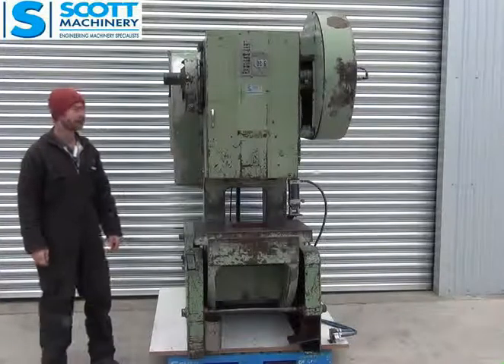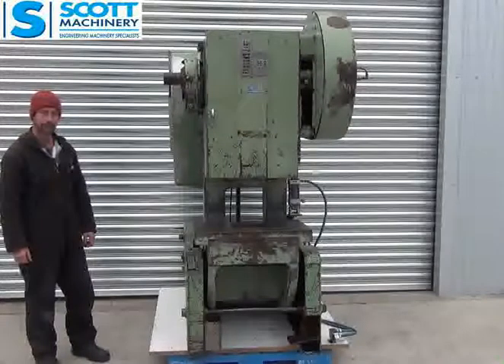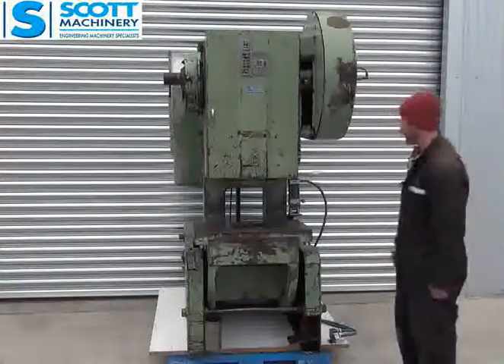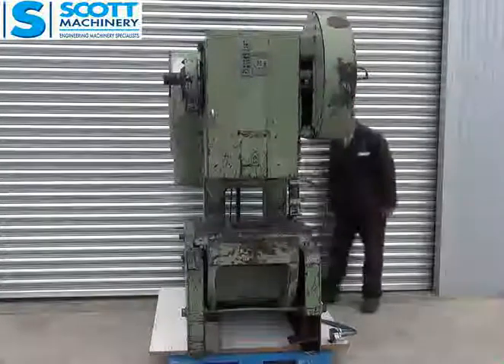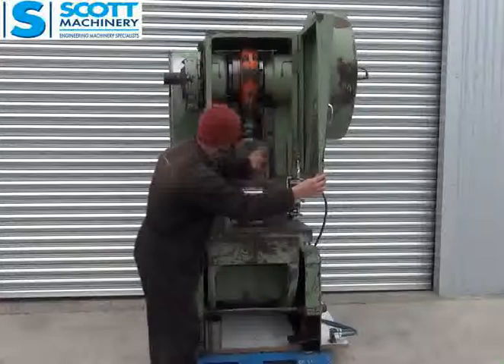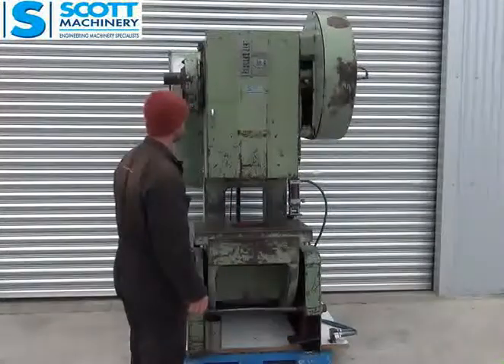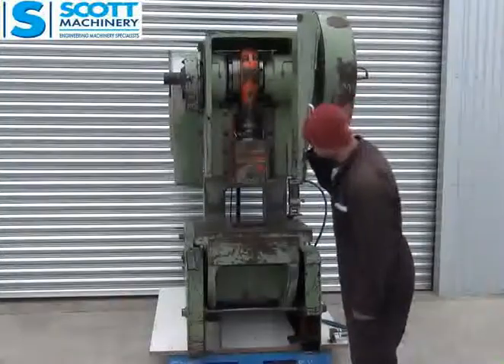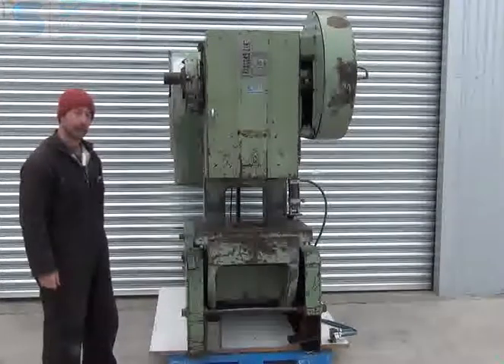Bautar AE-6 Used Mechanical Press 40 Ton, Adjustable Stroke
This machine is available for sale from:

Christchurch
New Zealand